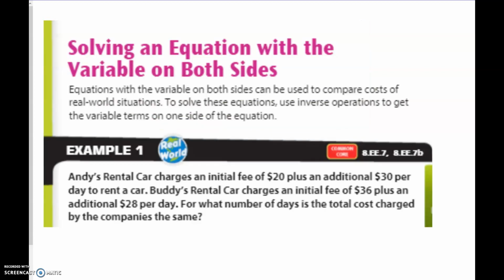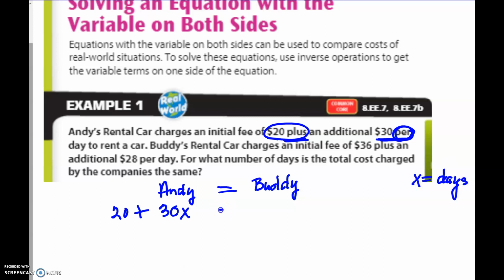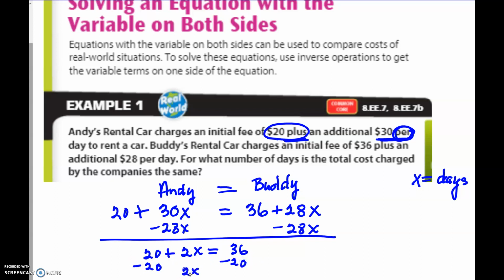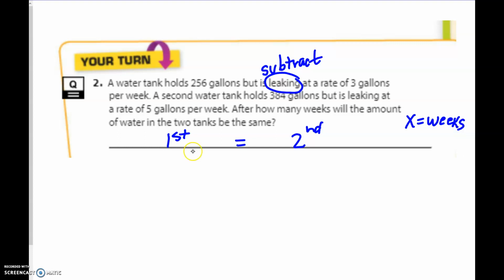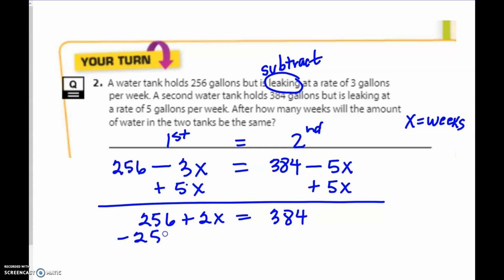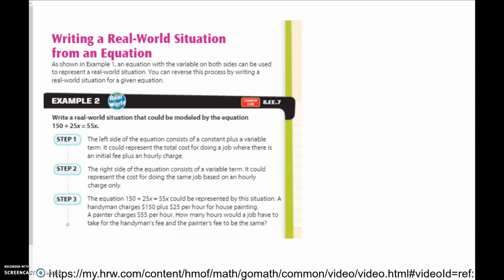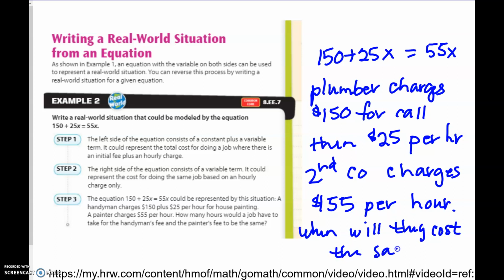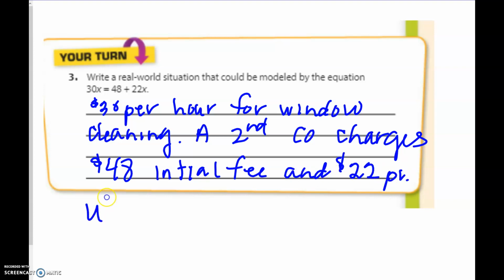7-1 equations with variables on both sides